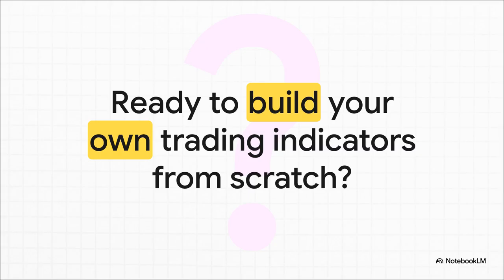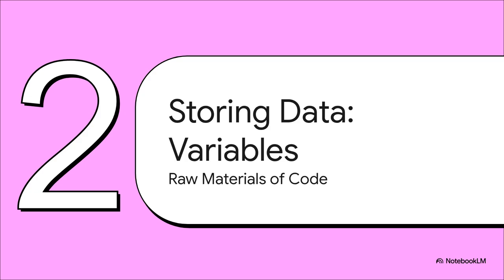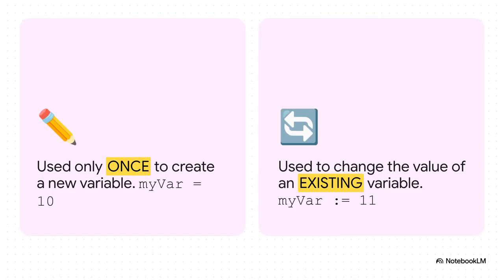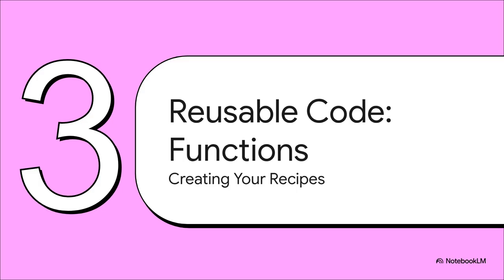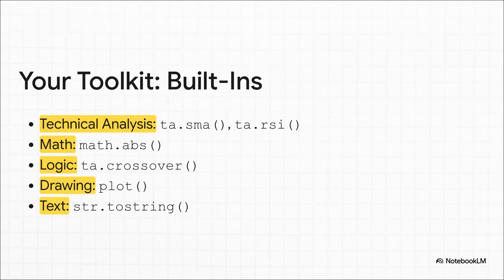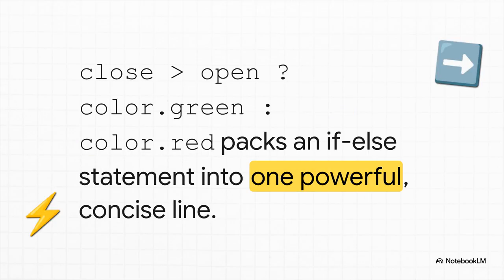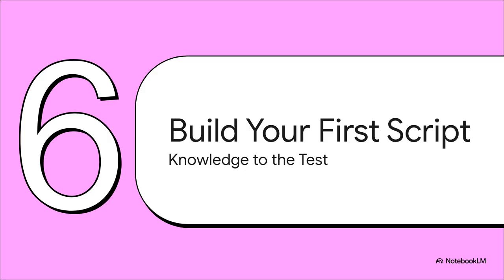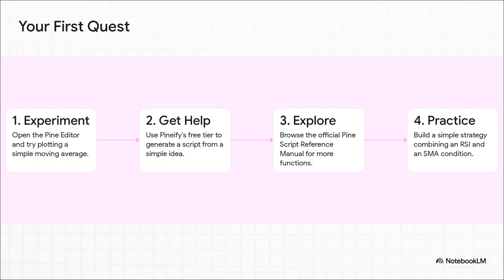Pine Script Basics: Variables, Functions & Conditions Explained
Master the core building blocks of Pine Script — variables, functions, and conditions — so you can start writing your own TradingView indicators and strategies from scratch.

In this video, you'll learn:

📦 How to declare and use variables to store price data and calculations

⚙️ How functions work to keep your code clean and reusable

🔀 How conditional logic (if/else, switch) drives trade signals

Whether you're a complete beginner or brushing up on the basics, this tutorial will give you the foundation to write real Pine Script code confidently.

💡 Want to skip the coding entirely?
👉 Try Pineify — the AI Pine Script generator that turns your trading ideas into error-free indicators and strategies in minutes. No coding required. Used by 100K+ traders.

✅ Visual drag-and-drop editor
✅ AI Coding Agent powered by advanced models
✅ 235+ built-in technical indicators
✅ One-time lifetime access available